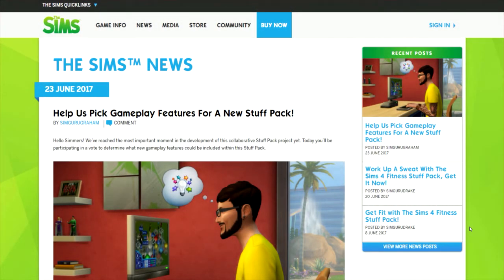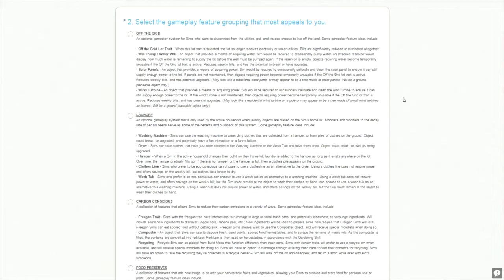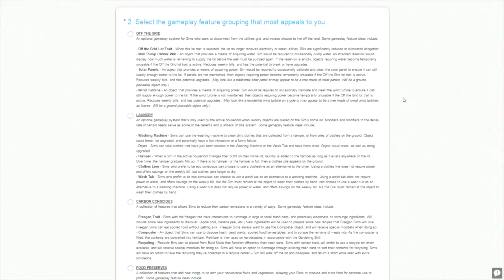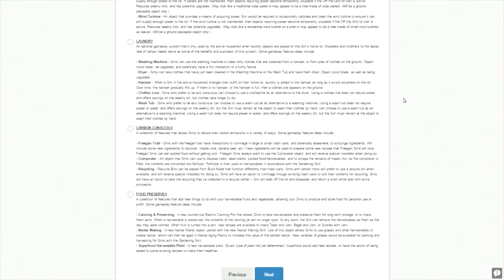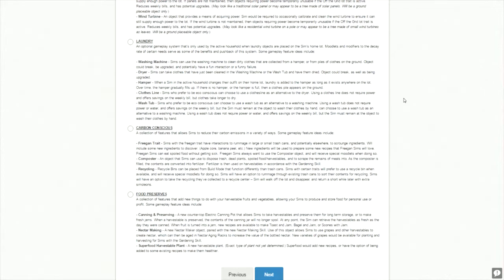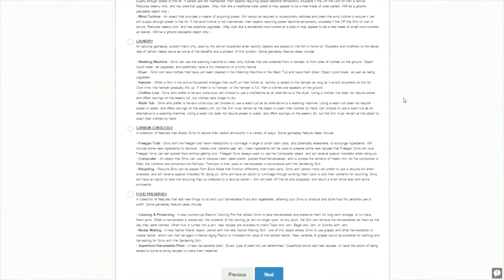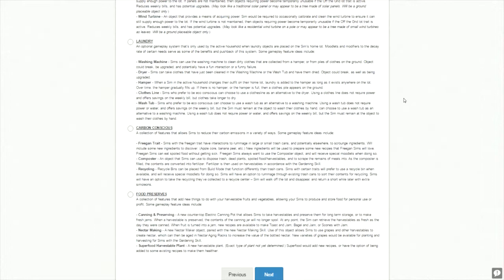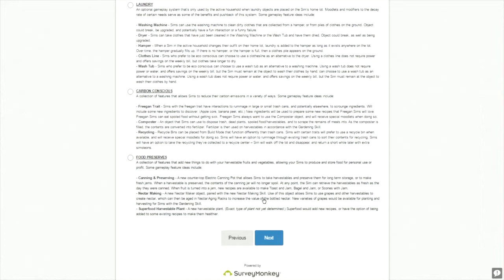GAMEPLAY FEATURE VOTE | THE SIMS 4 ECO LIVING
We have yet again another vote for The Sims 4 Eco Living Stuff Pack, the voting ends June 26, 2017 at 10AM PT

❋ FAQ ❋
Q: What do you use to record?
A: Fraps.

Q: How do you make your thumbnails?
A: I use Photoshop & Cinema 4D for renders.

Q: Can you make a video on how you make your thumbnail?
A: No, sorry because it takes me hours to make them. :/

A: Blue Snowball.

Q: What keyboard do you use?
A: Razer Blackwidow Chroma.

Q: What is your texture pack?

-My Custom Made Texture Packs-